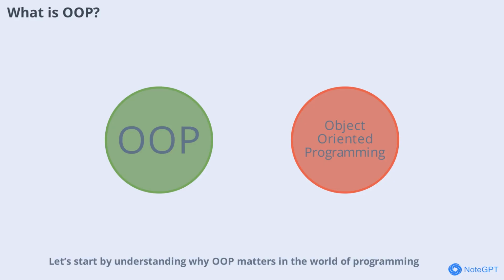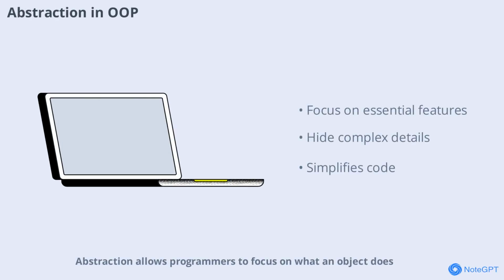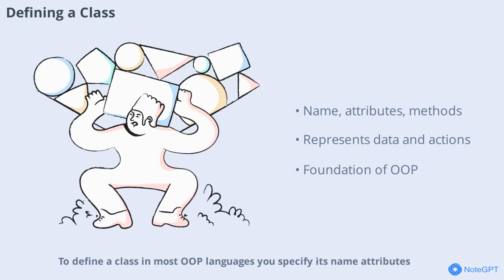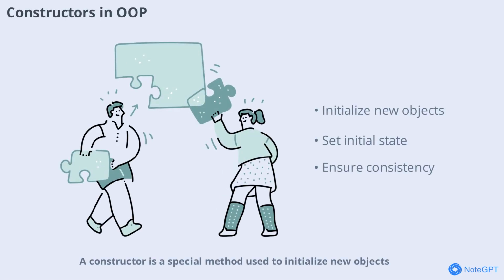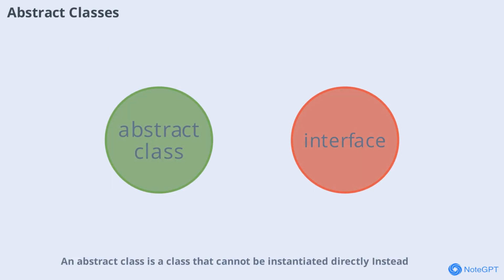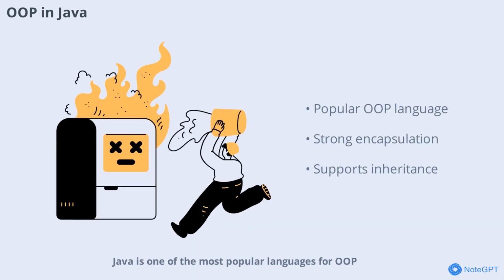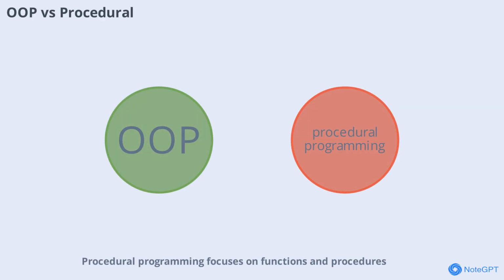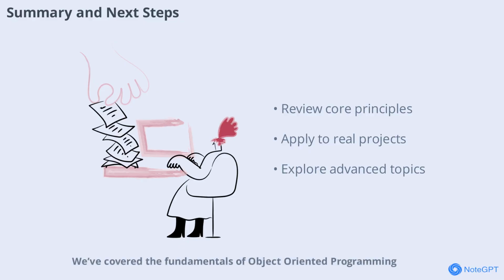Object Oriented Programming (OOP) Explained Simply | Encapsulation, Inheritance, Polymorphism 🔥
Welcome to this complete and beginner-friendly explanation of Object Oriented Programming (OOP)!
In this video, we break down the four pillars of OOP—Encapsulation, Abstraction, Inheritance, and Polymorphism—using simple language and real-life examples.

Whether you're a beginner in Java, Python, or C++, or preparing for college exams, interviews, or coding projects, this video will help you master the basics of OOP quickly and clearly.

✅ What you'll learn:

What is OOP and why it is used

History and evolution of Object Oriented Programming

Real-world examples of classes & objects

Encapsulation, Abstraction, Inheritance & Polymorphism

Constructors, methods, access modifiers

Abstract classes, interfaces & composition

OOP in Java, Python and C++

Difference between OOP and Procedural Programming

Real-life use cases of OOP

🎯 Perfect for:

Class 10–12 Computer Science students

B.Tech, BCA, MCA beginners

Programmers learning Java, Python, C++

Interview and placement preparation

00:00 – Introduction to OOP
00:28 – History of OOP
00:53 – 4 Pillars of OOP
01:12 – Encapsulation
01:32 – Abstraction
01:49 – Inheritance
02:08 – Polymorphism
02:26 – Classes and Objects
02:43 – Defining Classes
03:01 – Creating Objects
03:17 – Methods in OOP
03:33 – Attributes and Properties
03:48 – Constructors
04:05 – Access Modifiers
04:22 – Example of Inheritance
04:39 – Polymorphism Example
04:56 – Abstract Classes
05:12 – Interfaces
05:29 – Composition vs Inheritance
05:47 – Real-world OOP Example
06:03 – OOP in Java
06:20 – OOP in Python
06:36 – OOP in C++
06:53 – Benefits of OOP
07:09 – Limitations of OOP
07:26 – OOP vs Procedural Programming
07:41 – Design Patterns
07:57 – OOP in Modern Software
08:13 – Common OOP Mistakes
08:29 – Conclusion & Next Steps